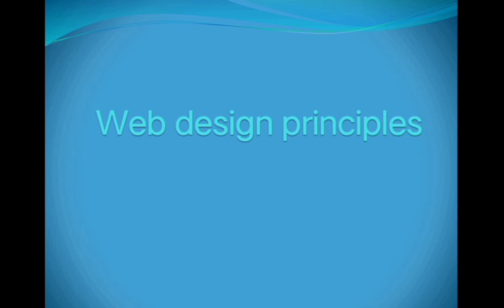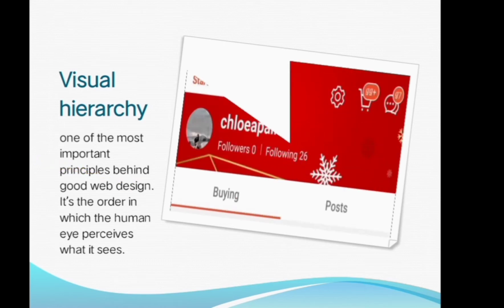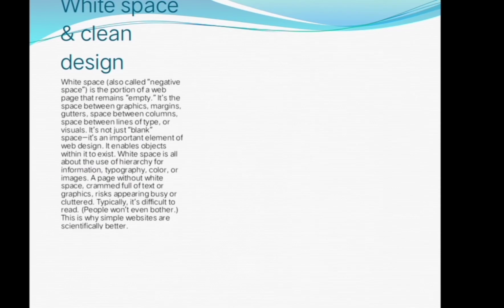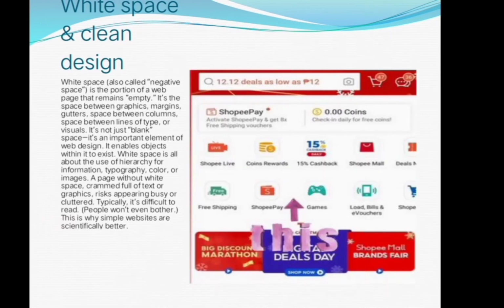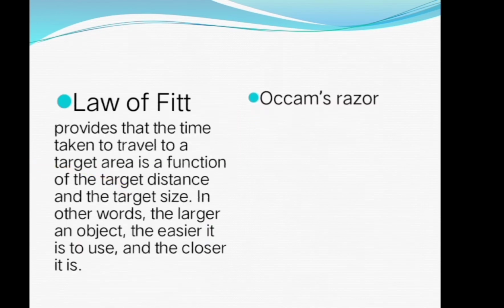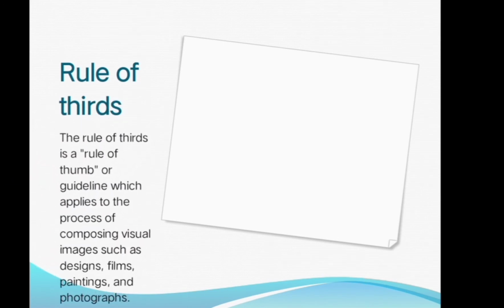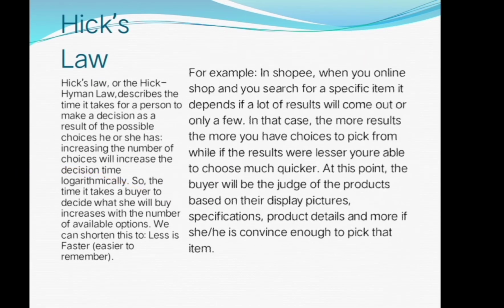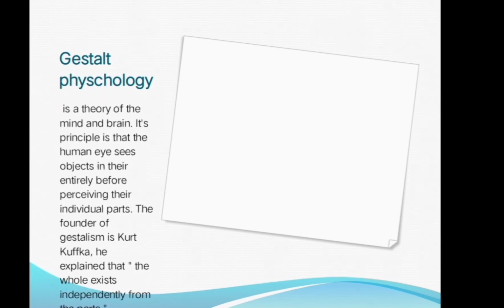Web Design Principle